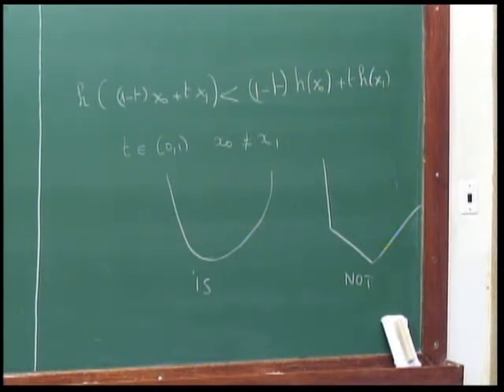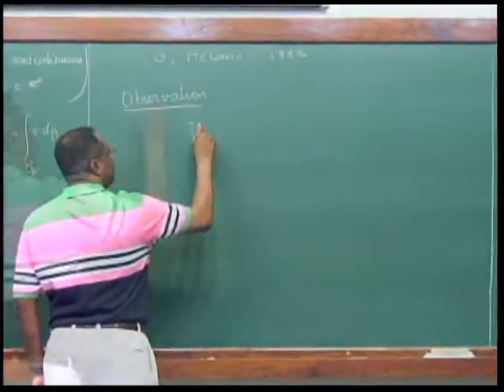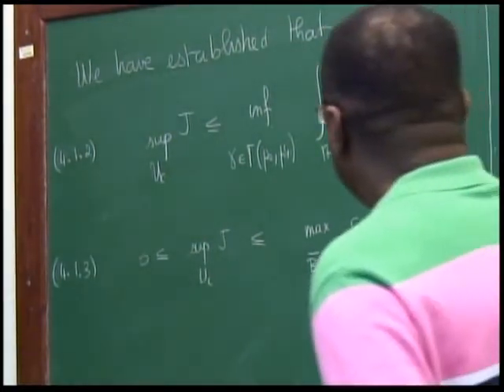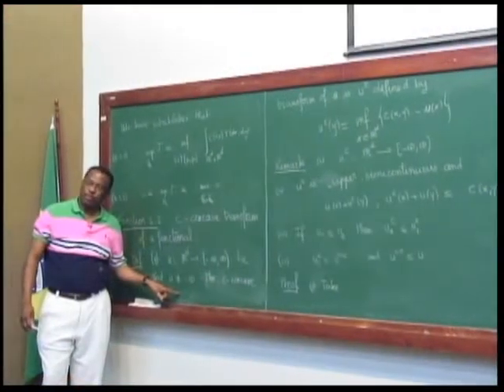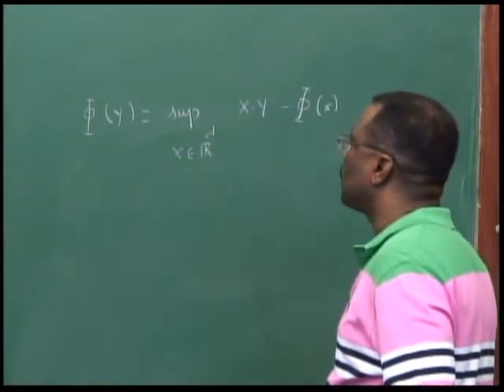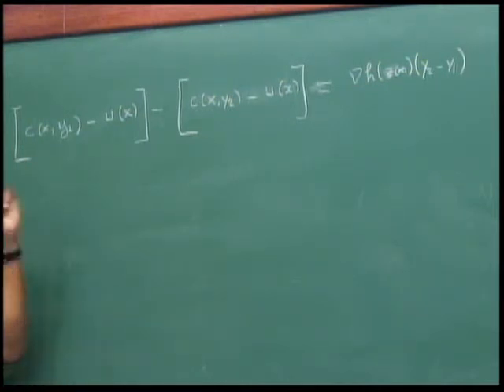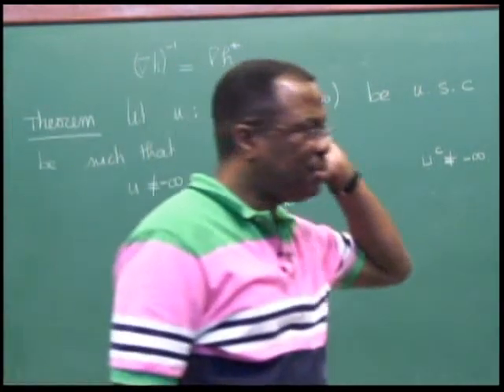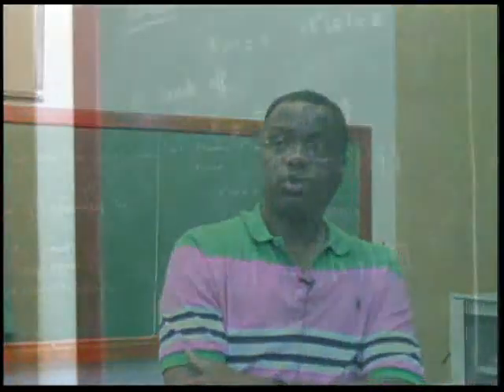Escola de Altos Estudos: Transporte Ótimo de Massa e Teoria Cinética dos Gases (2012) - Aula 04